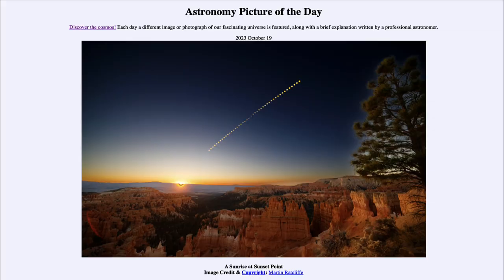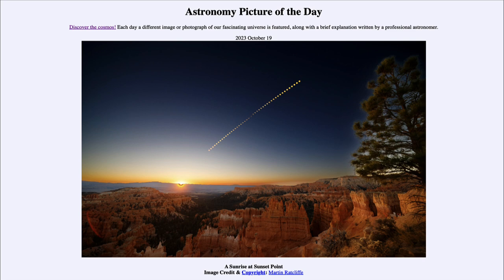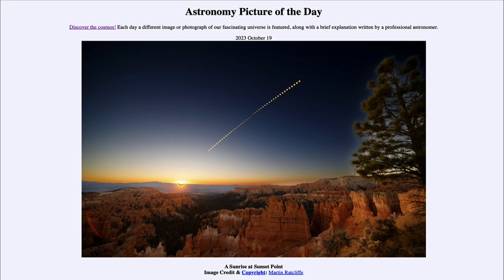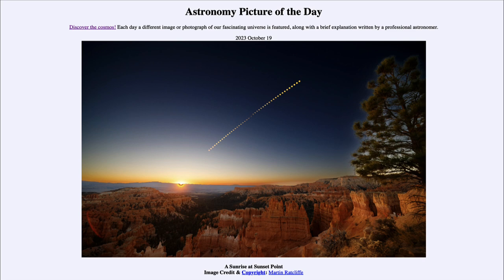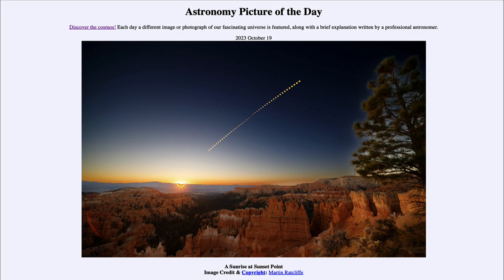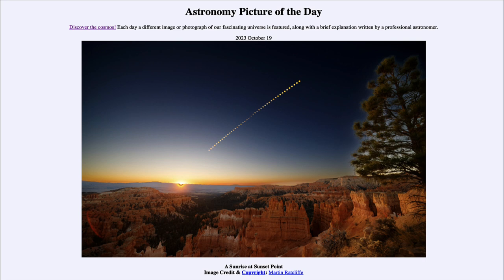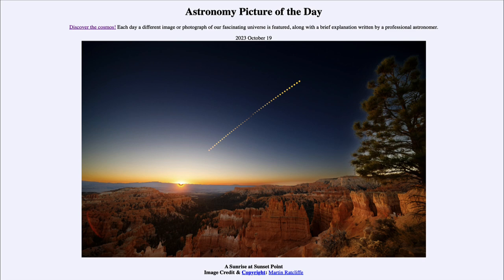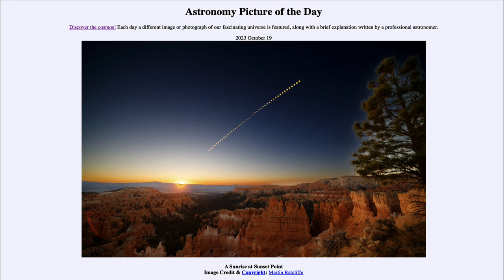2023 October 19 - A Sunrise at Sunset Point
In today's image, we see a sunrise image and, shortly thereafter, an eclipse of the Sun. We see multiple images of the Sun taken every two minutes to show the progression of the eclipse.